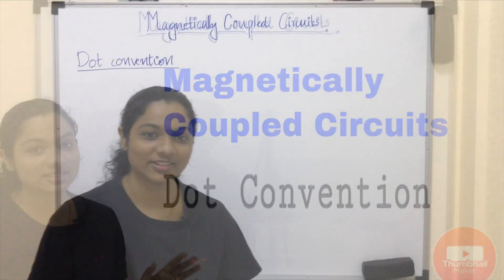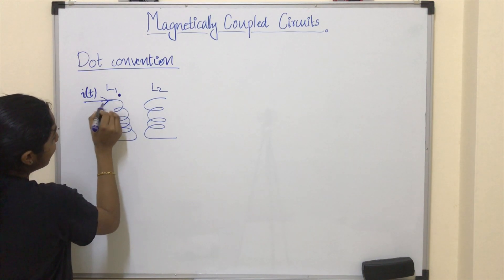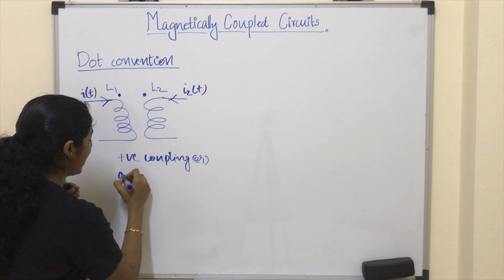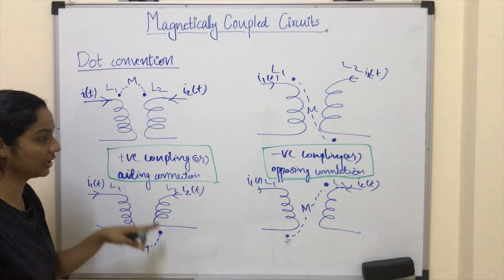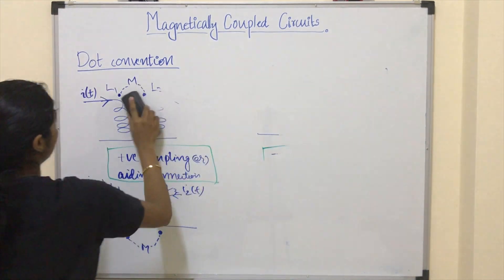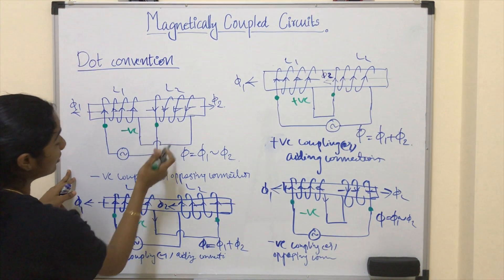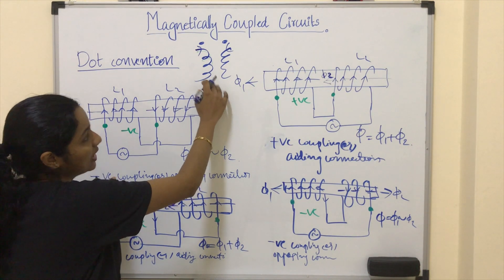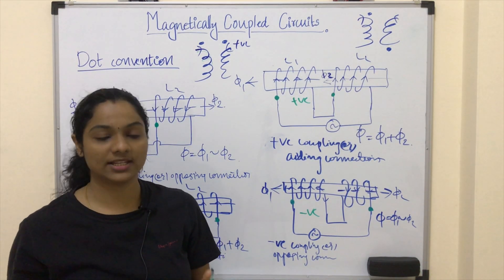2. Magnetically Coupled Circuits - Dot Convention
Magnetically Coupled Circuits - Dot Convention (Lecture -2)